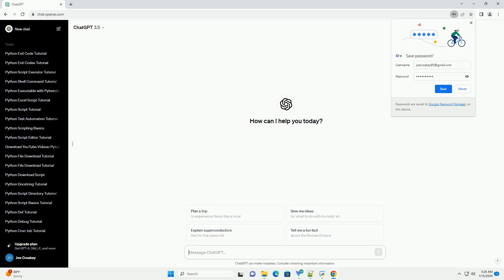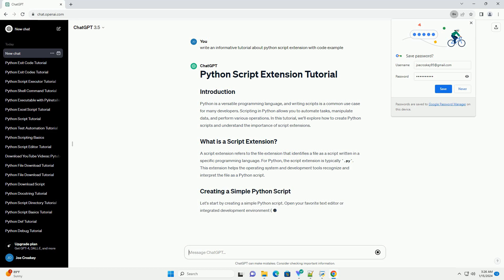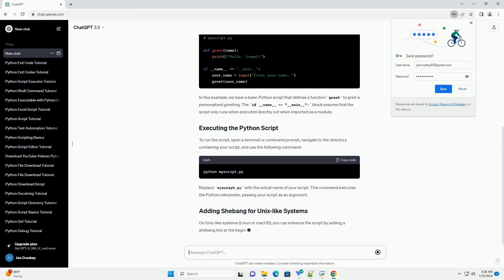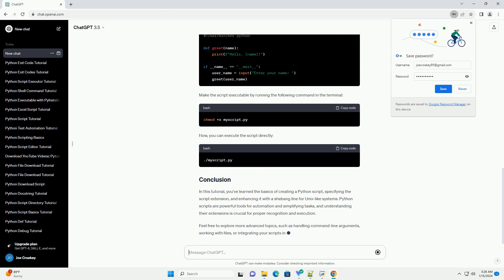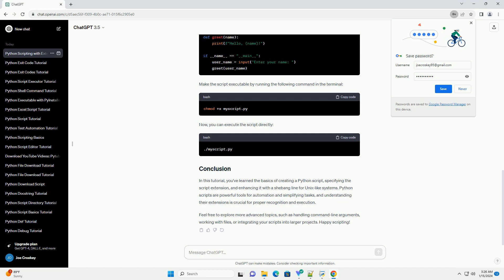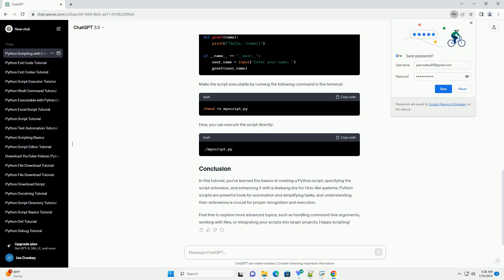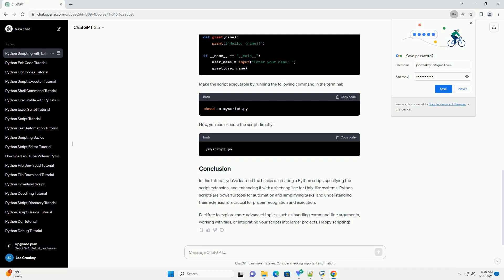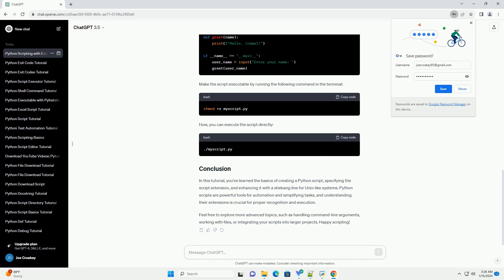python script extension